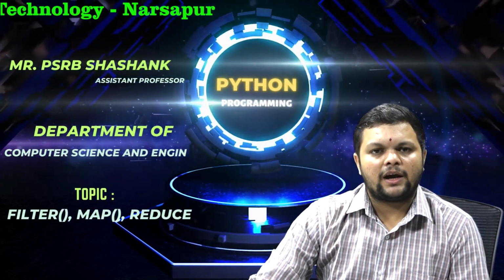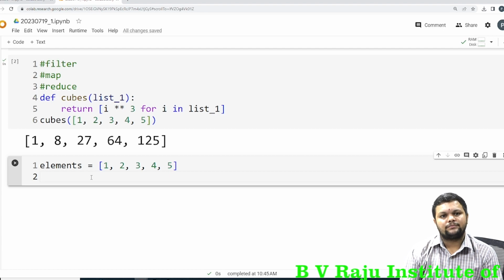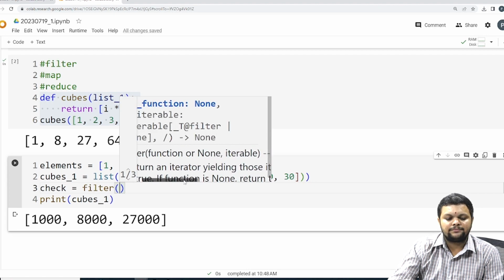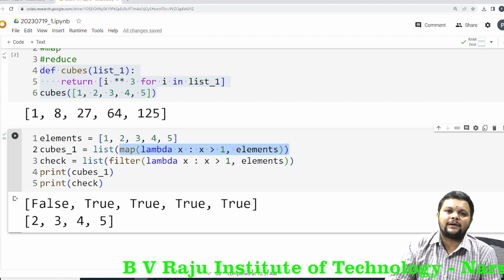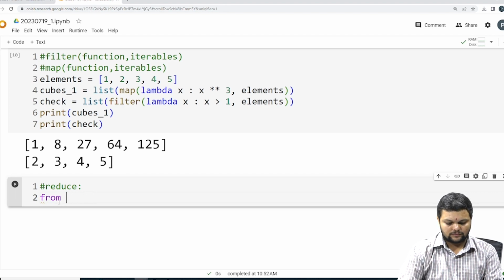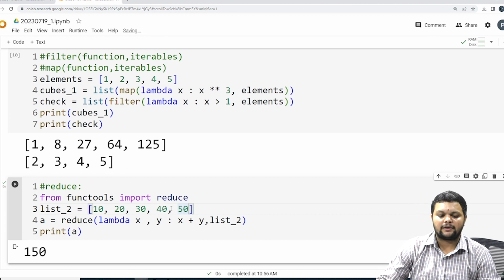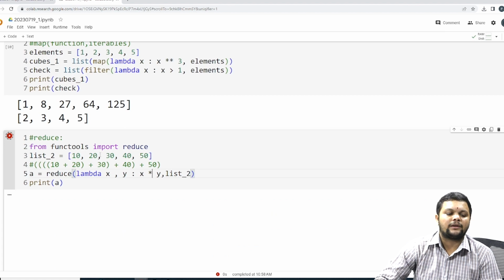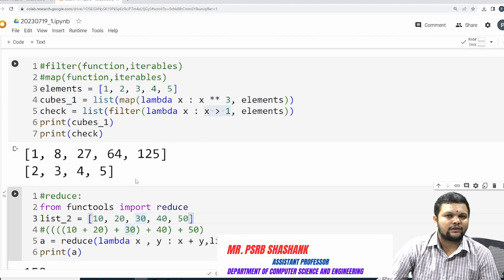Filter, Map and Reduce in Python by Mr. PSRB Shashank